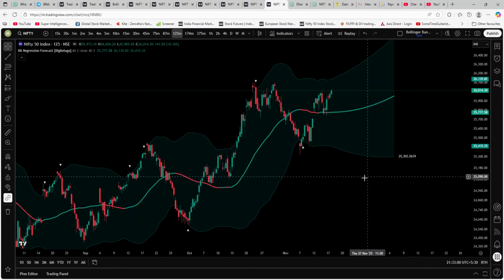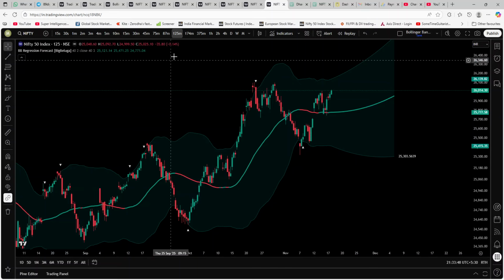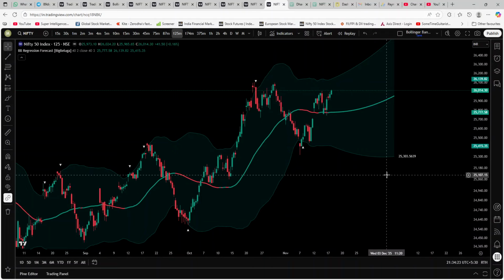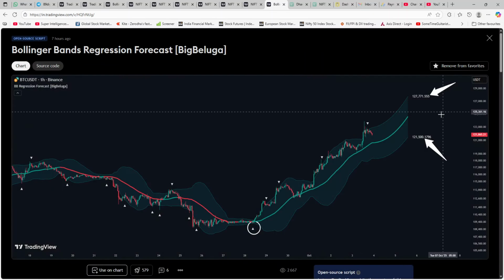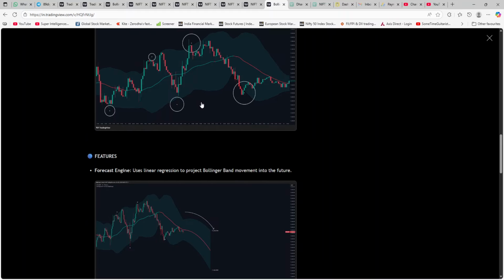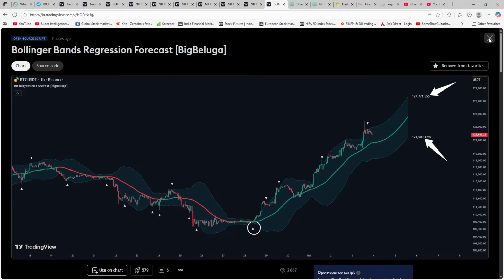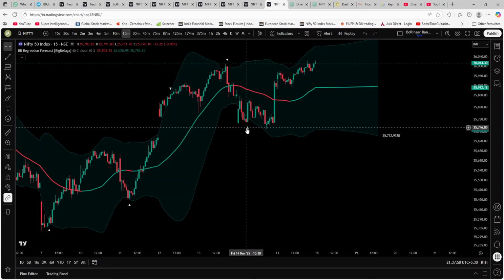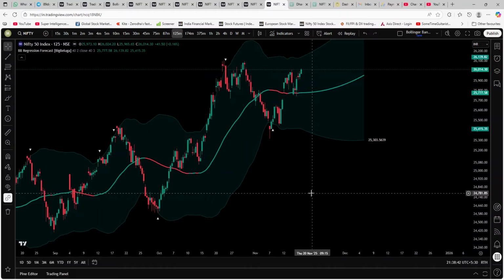Bollinger Bands Regression Forecast - This Indicator is less than 12 hrs old.